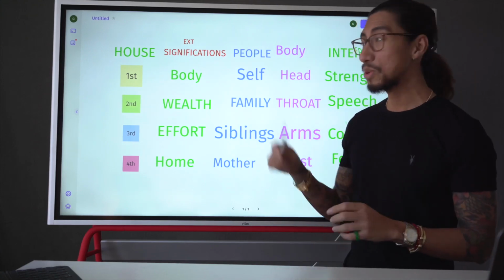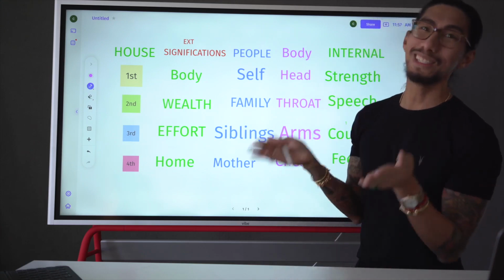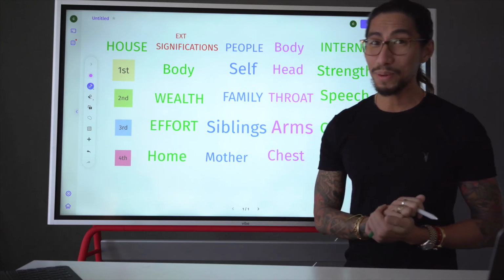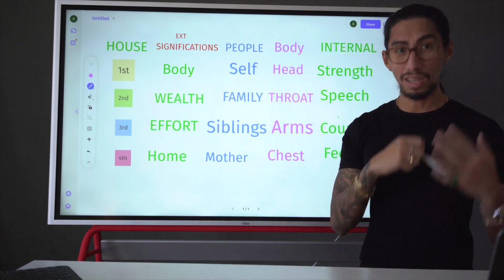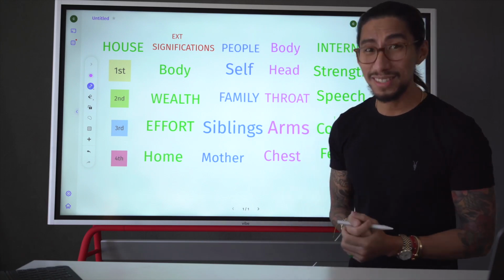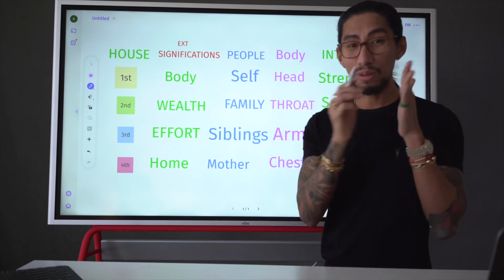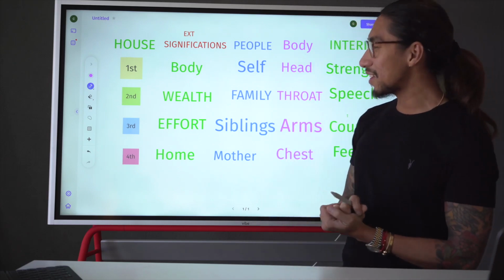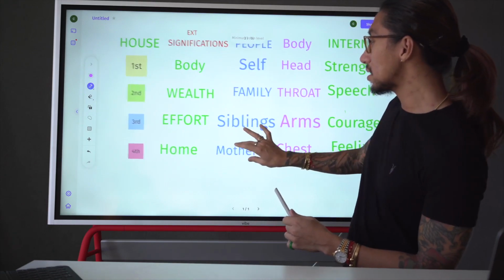WHAT THE DIFFERENT HOUSES IN ASTROLOGY MEAN! (EXPLAINED)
TAROT FOR ENTERTAINMENT ONLY